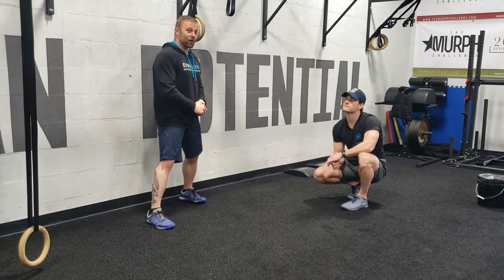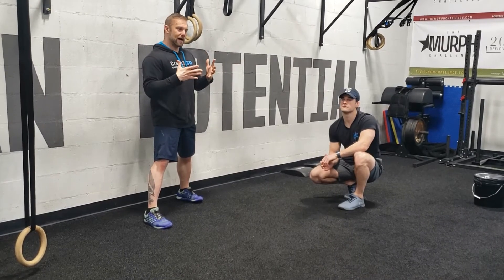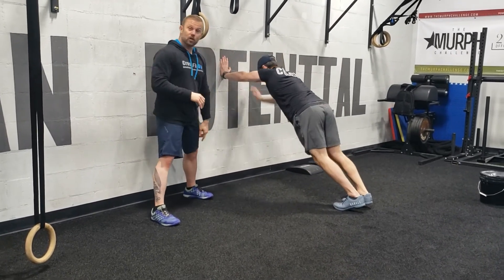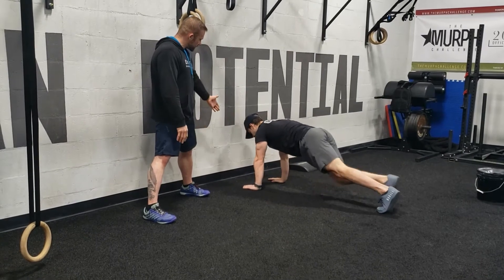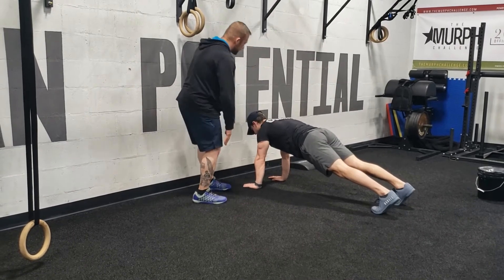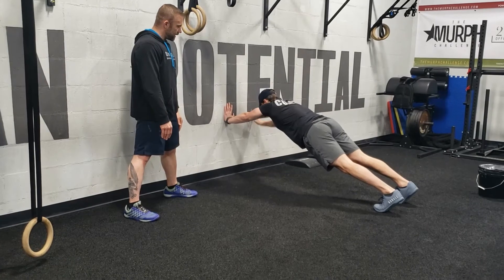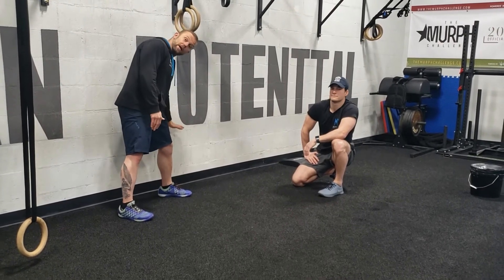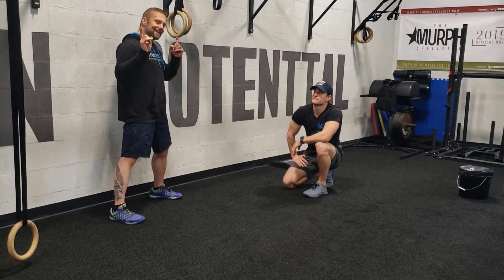CrossFit DHP Gymnastics Series: Wall Plank Transitions